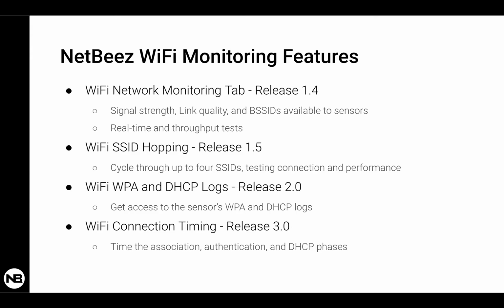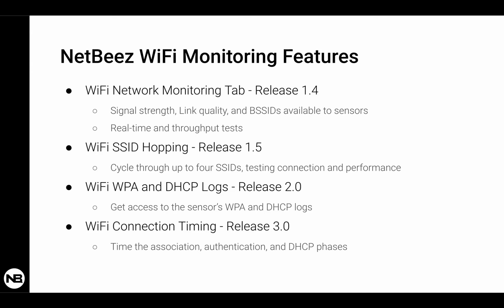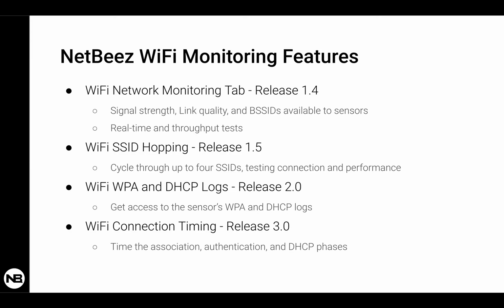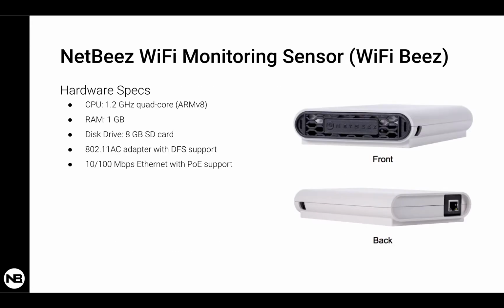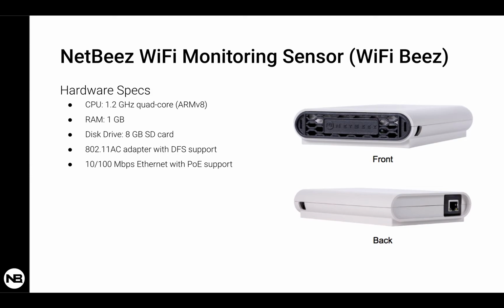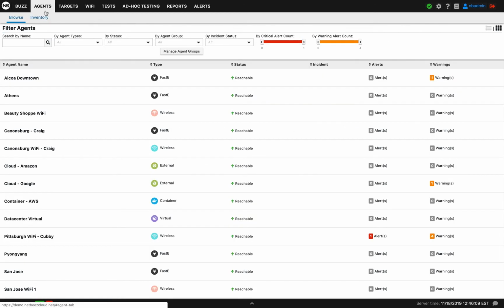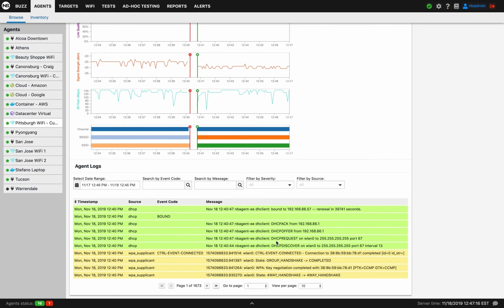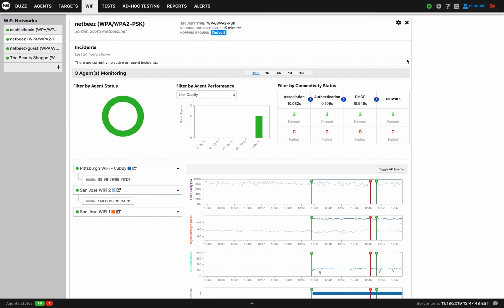How To Monitor WiFi Networks - Release 3 0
In NetBeez new release of 3.0, we've included WiFi Timing to our list of features! Check out this updated 'How To' video to learn about monitoring your WiFi network!